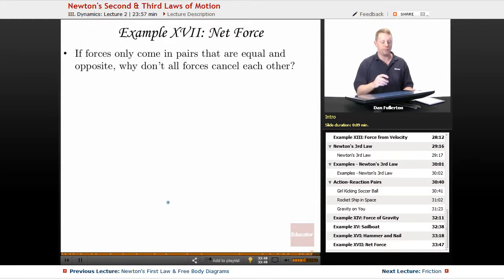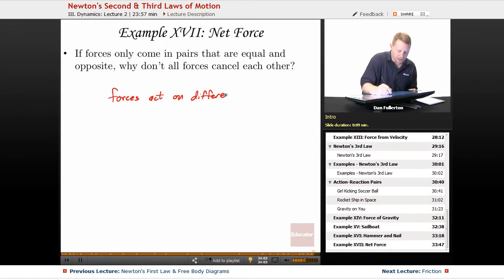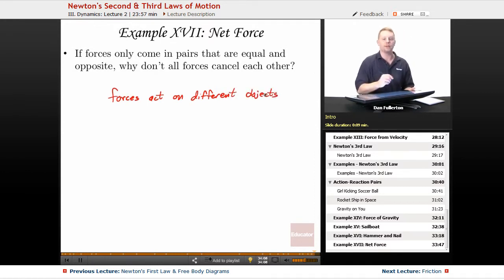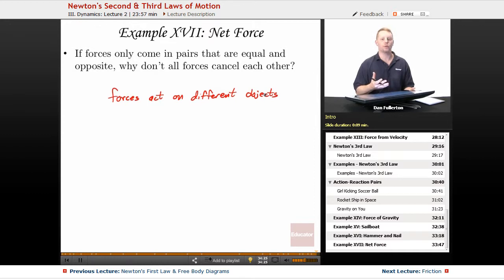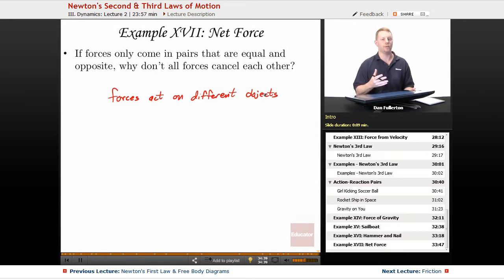Net Force | AP Physics C: Mechanics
Example of net force from Educator.com’s AP Physics C: Mechanics class. Want more video tutorials? Our full lesson includes in-depth explanations and even more worked out examples.
In this video, we’ll discuss how to predict the position of a proton transfer equilibrium. This will be useful in organic chemistry when you use acid and base reaction.